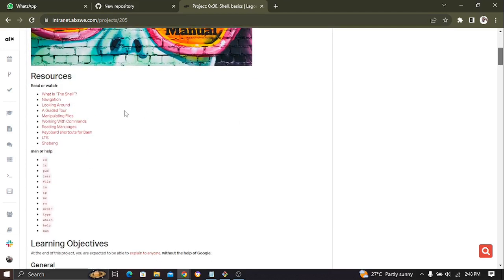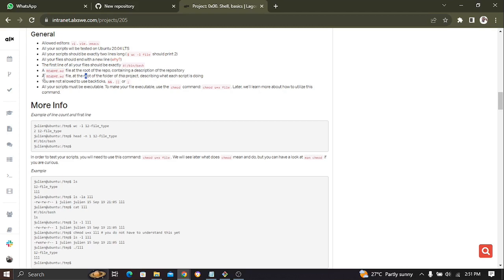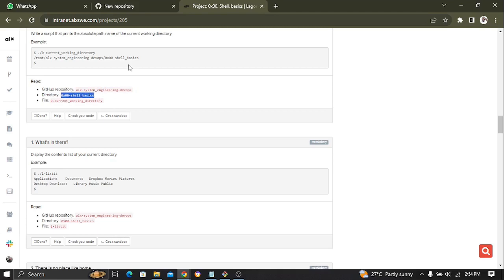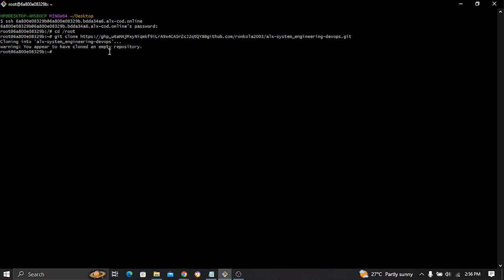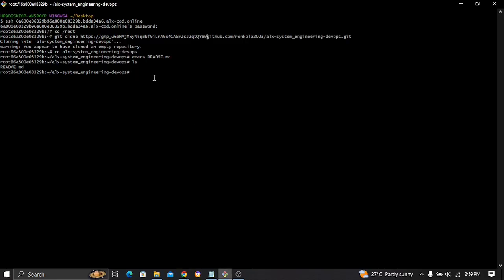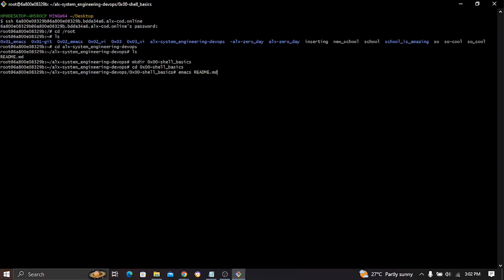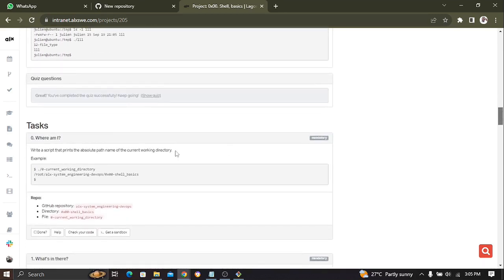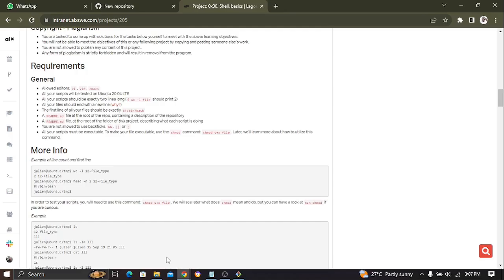Step-by-step guide on how to solve 0x00. Shell, basics task for ALX software engineering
A detailed step on how to solve 0x00. Shell, basics task for Alx software engineering program
Note that answers for the remaining tasks can be gotten online, just search online